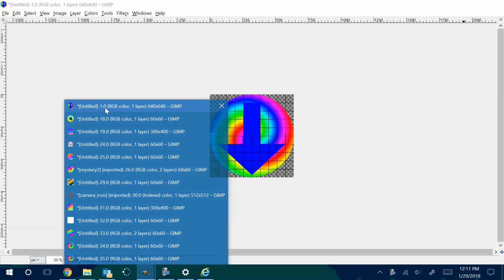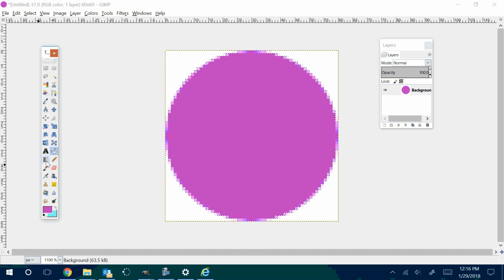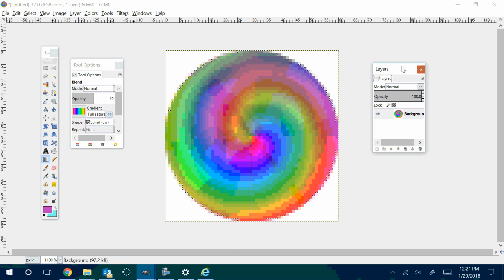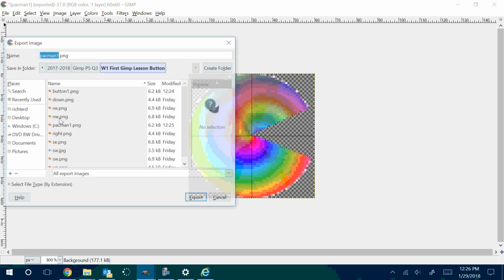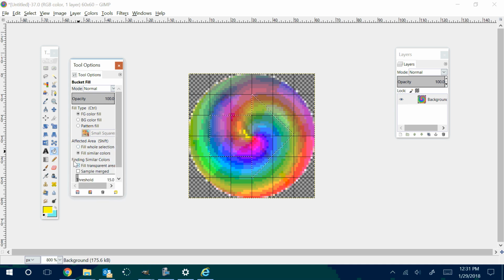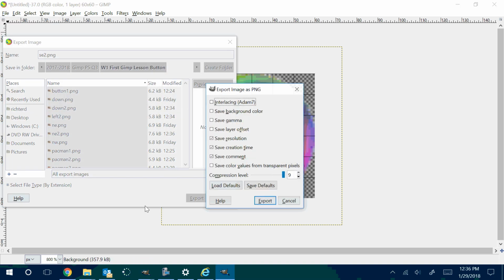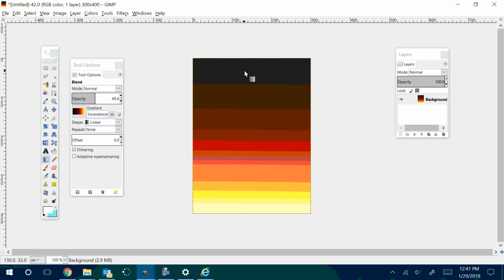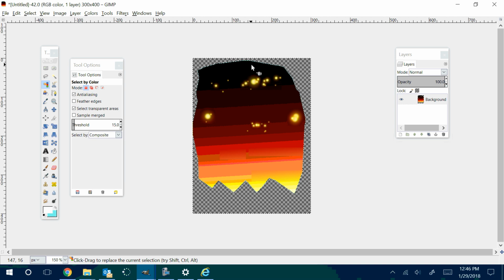Gimp Lesson 3 Creating Buttons Pacman Backgrounds January29 1248 2018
Gimp Lesson 3 Creating Buttons Pacman Backgrounds January 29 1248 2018